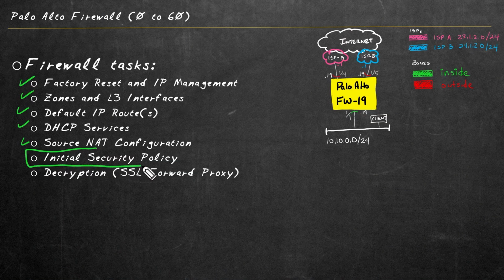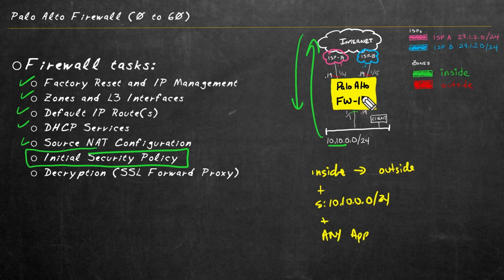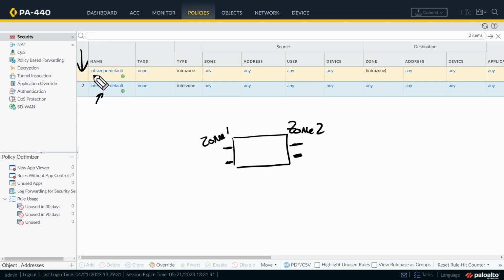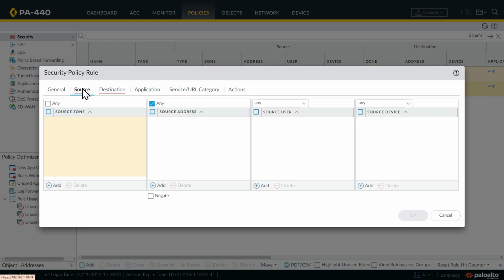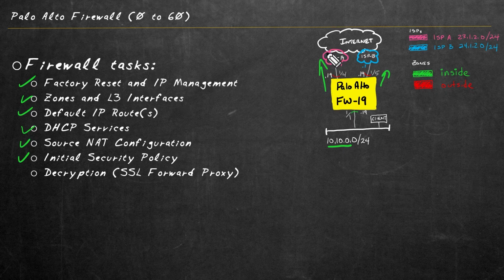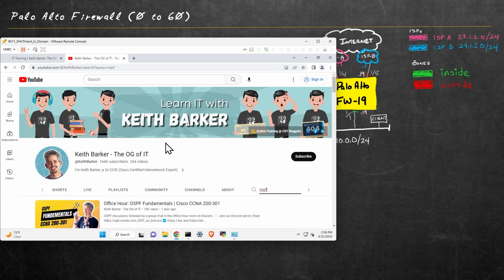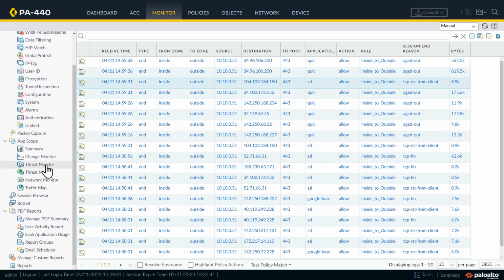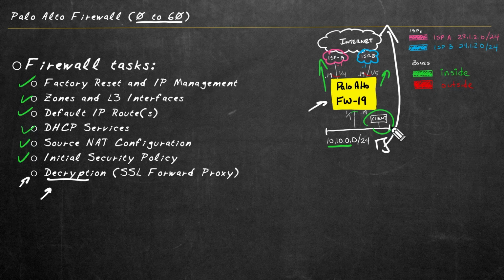Configuring Your Initial Security Policy On A Palo Alto Firewall | PART 7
I'm Keith Barker, a 2x CCIE (Cisco Certified Internetwork Expert).